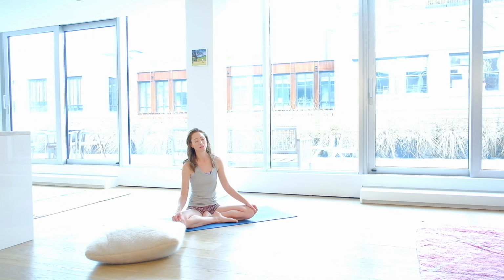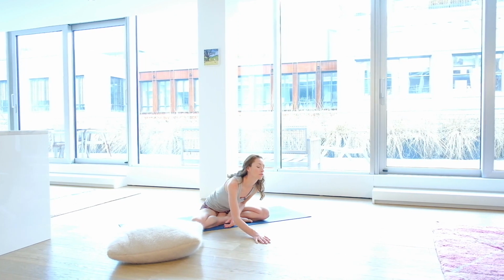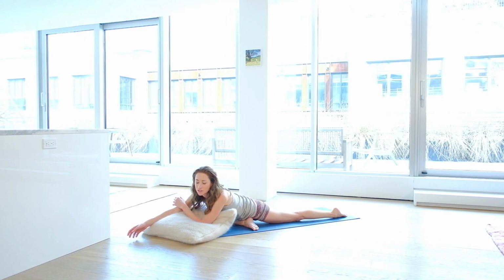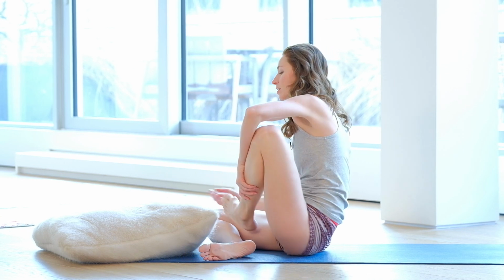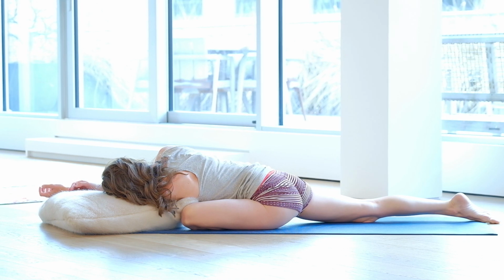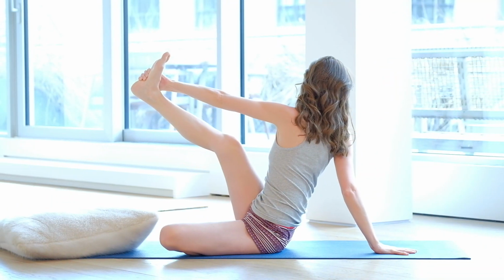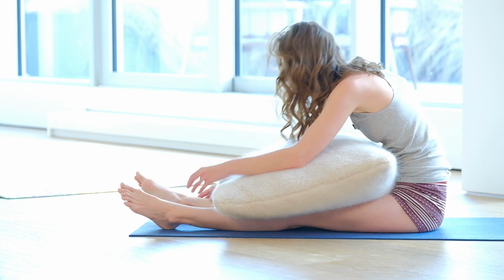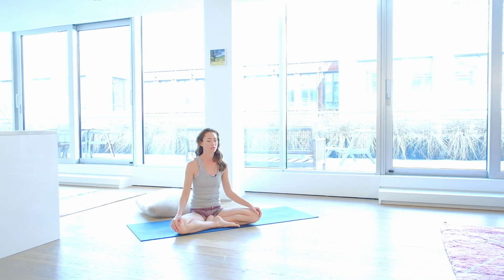Yoga for Bedtime Bliss